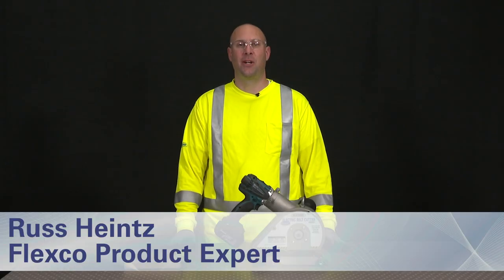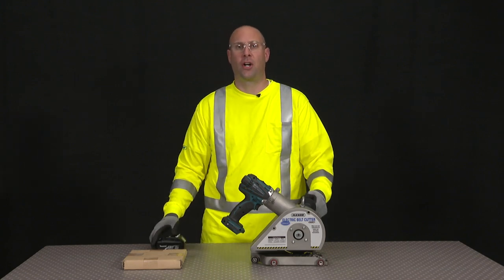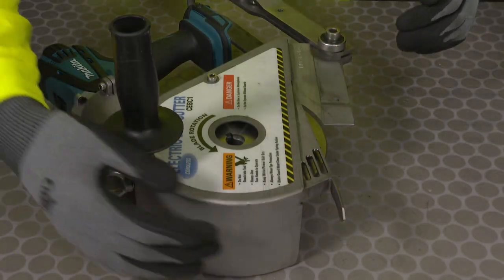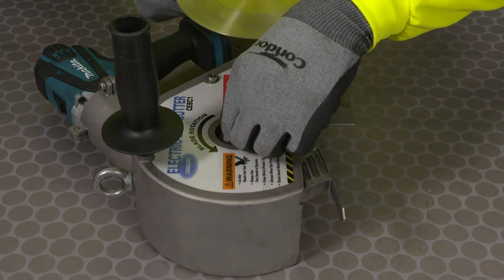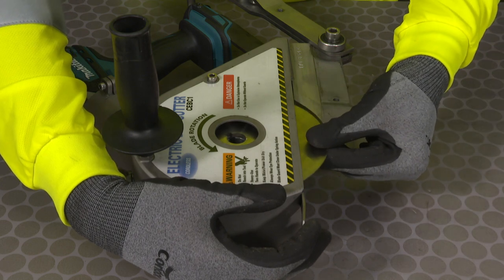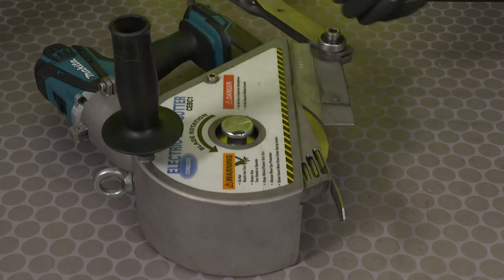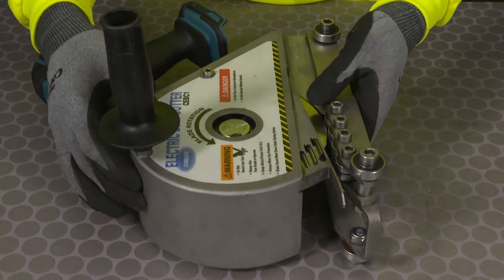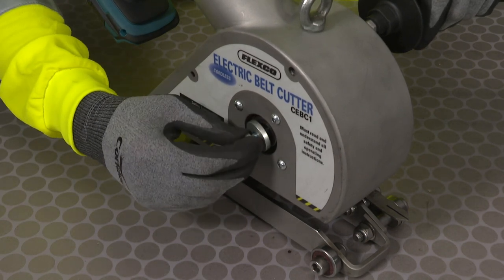Changing the blade on the Flexco Power Belt Cutter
Learn best practices on how to change the blade on the Flexco Power Belt Cutter.